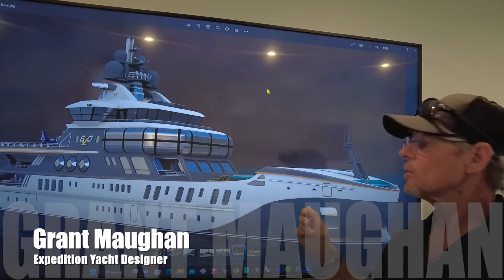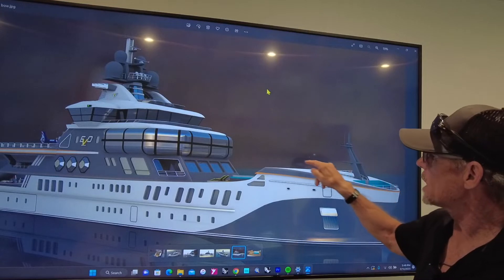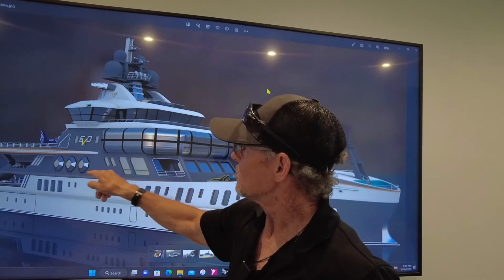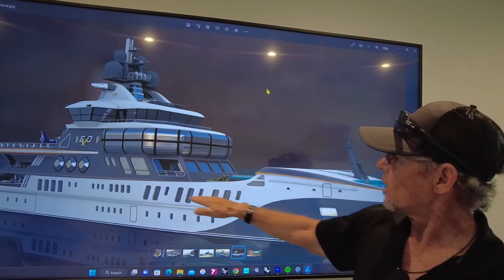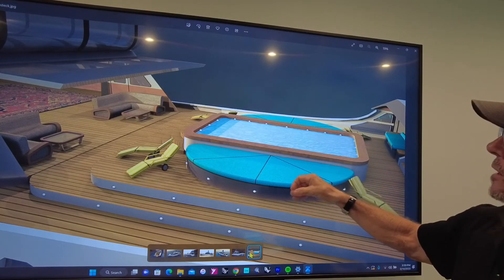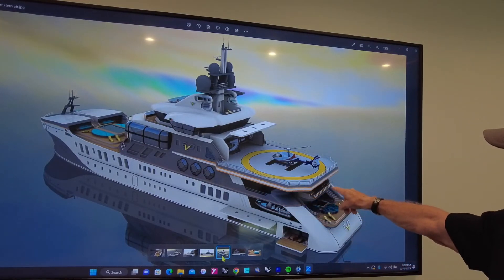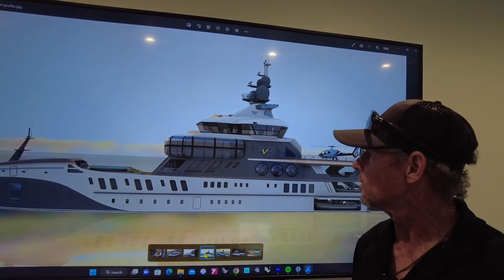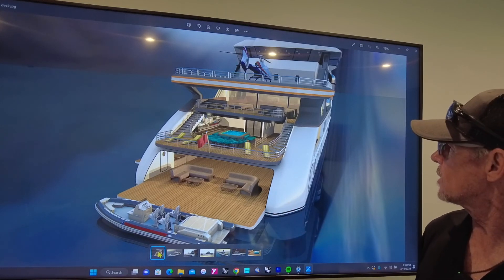Designer Grant Maughan discusses his concept for rugged 80m North Sea Global Expedition Yacht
The Vessel available for the conversion is Norwegian-designed with Rolls-Royce Bergen engines. This is an all-weather, long-range global expedition conversion project that starts with an ocean-proven hull built as part of a series for the offshore oil industry. It has azipod drives with dynamic positioning and conforms to ABS specs and class rules. This vessel can be converted in 14-18 months at a fraction of the cost of a 'white boat', but will deliver more load-carrying for toys and tenders, longer-range and endurance, and a tougher vessel.